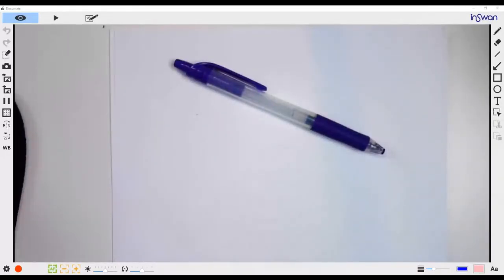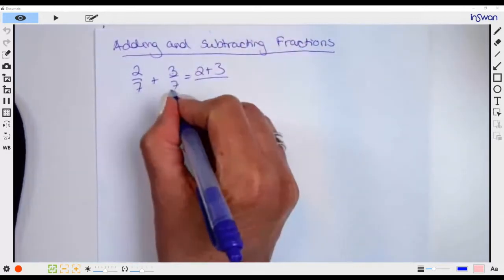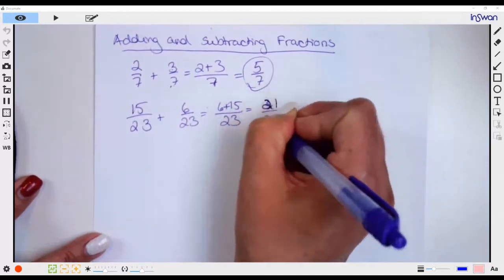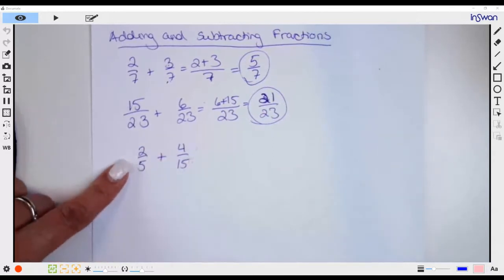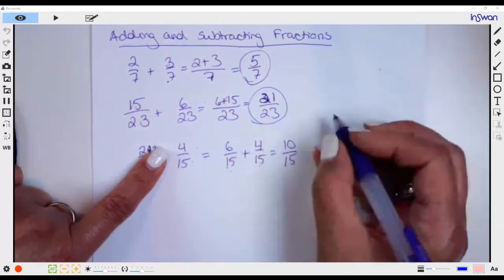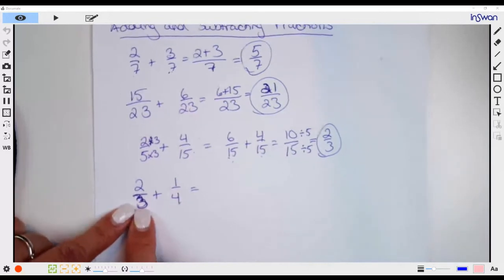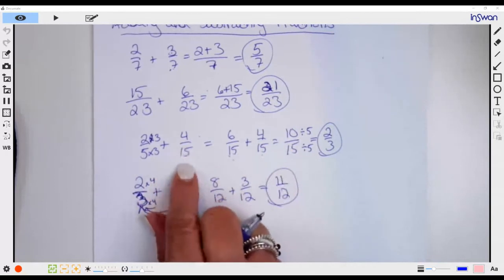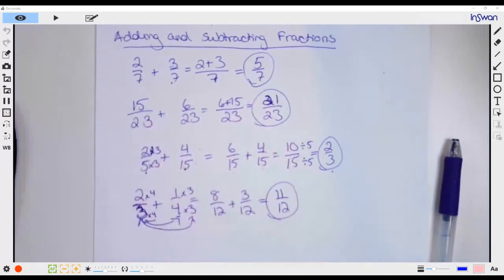Adding and Reducing Fractions